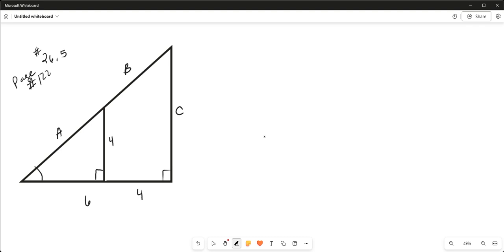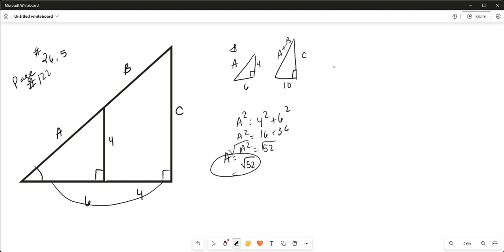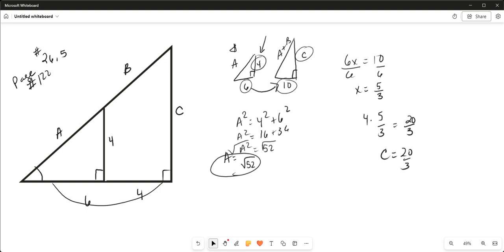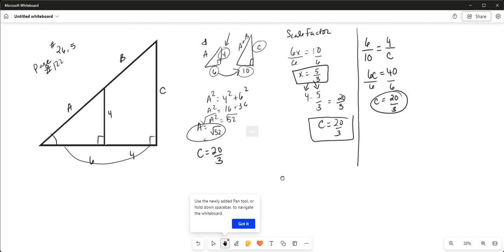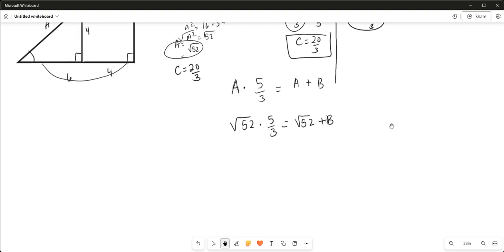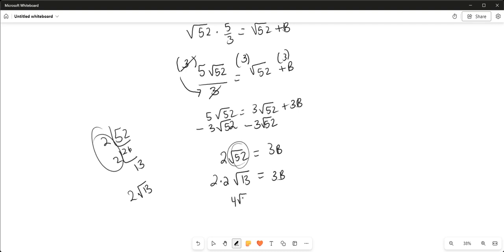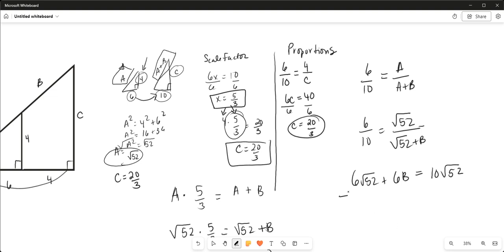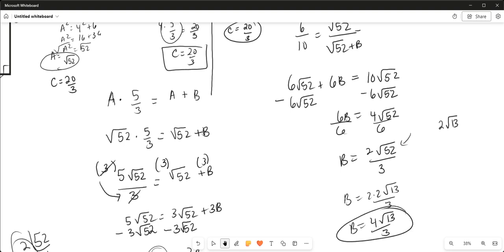Overlapping Right Triangles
Using Scale Factor and Proportions
Example 26.5